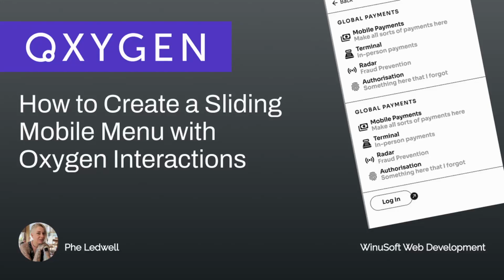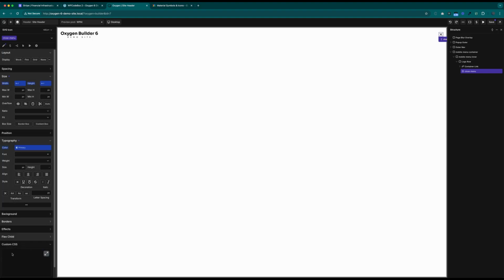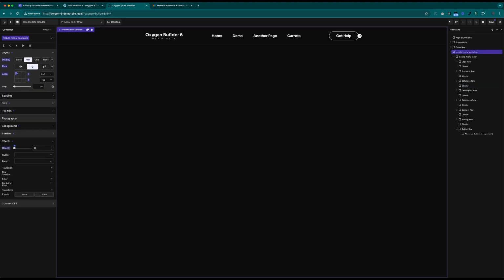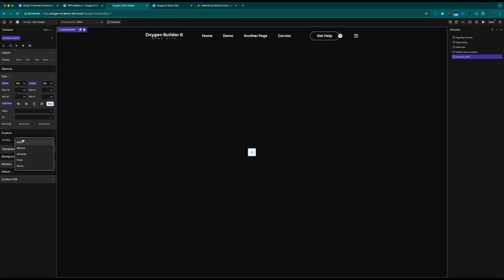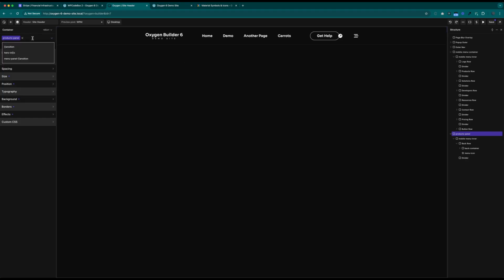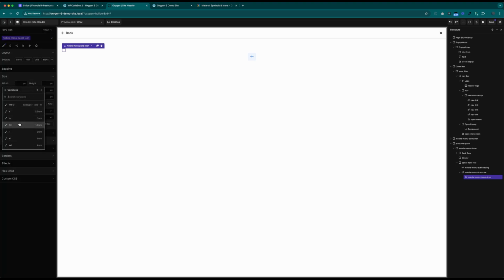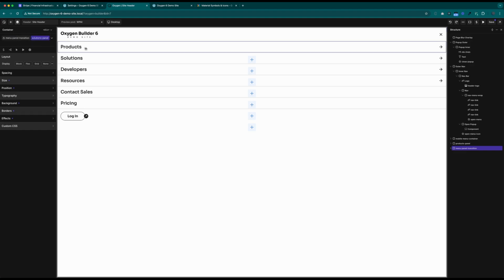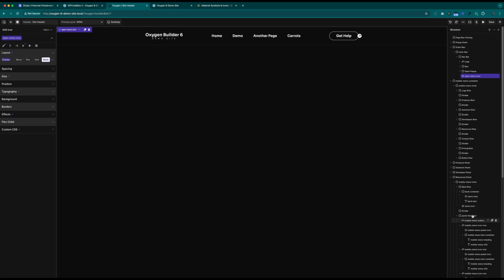How to Create a Sliding Mobile Menu Using Oxygen 6 Interactions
The new Interactions feature in Oxygen 6 opens up a world of possibilities—no third-party plugins or custom JavaScript required.

In this tutorial, you’ll learn how to create a slick, sliding mobile menu — similar to what you’d find with libraries like MMenu.JS — entirely within Oxygen Builder.

We’ll walk you through setting up the menu structure, configuring the interactions, and styling the various menu panels.

If you need help with anything Oxygen-related, you can get in touch via our